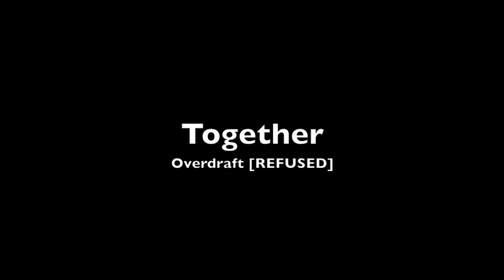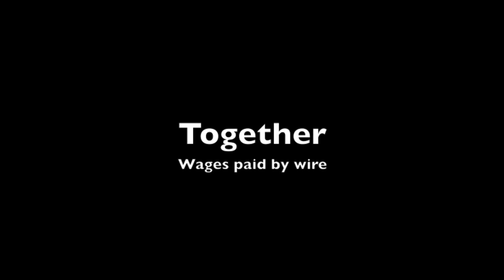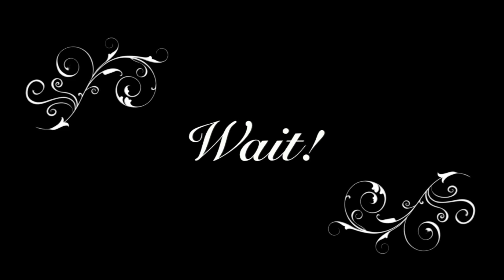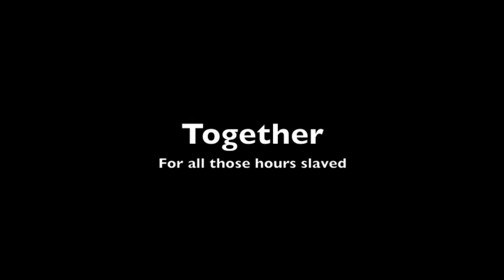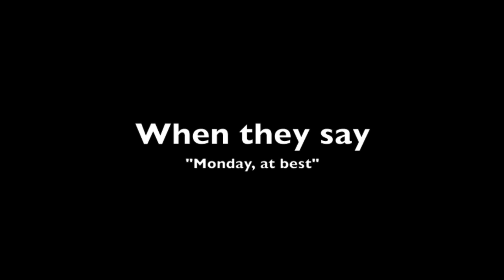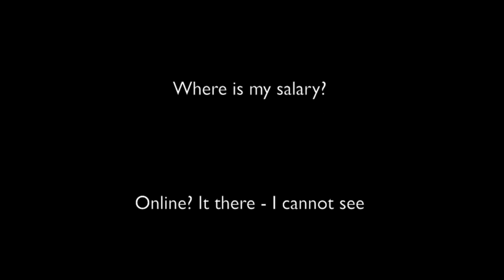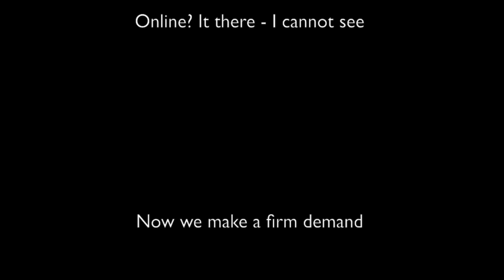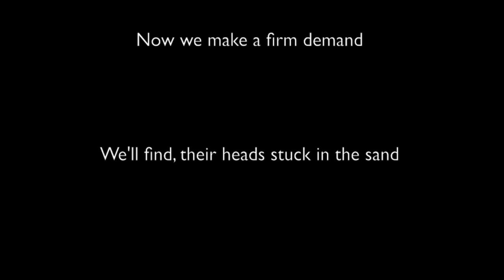Nat West [parody] based on Pet Shop Boys song "Go West"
Natwest have been having IT problems for the last two days which have been very detrimental to individuals and businesses. I can't do anything to actually help, so I wrote a parody. Please share if you like!